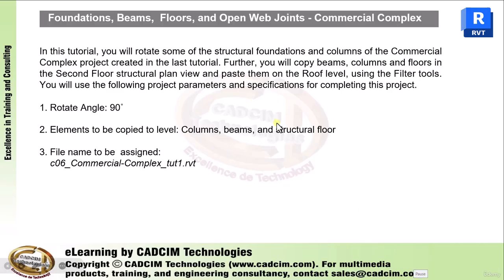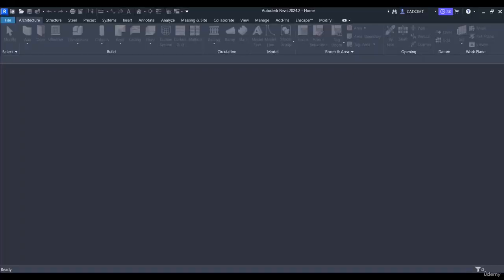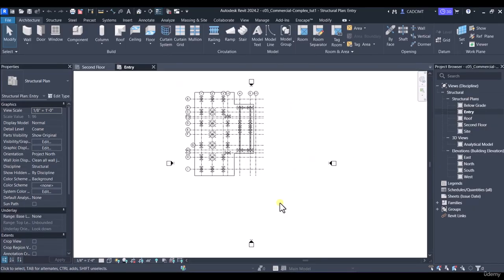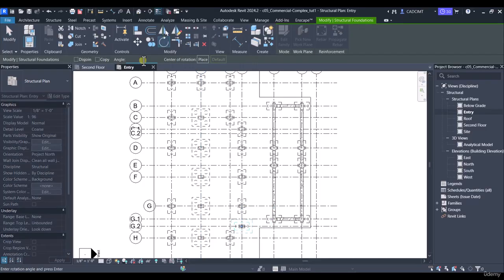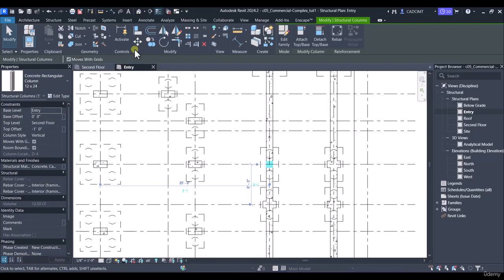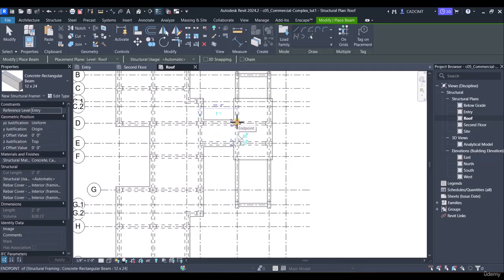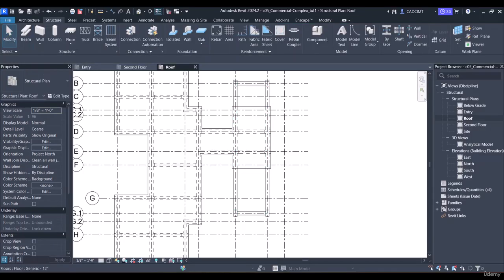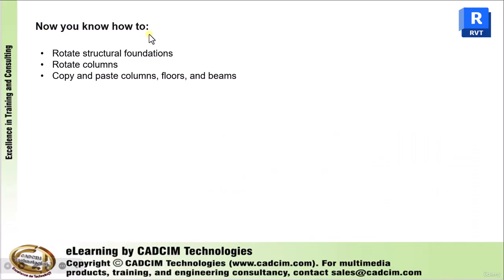Revit Structural Editing Tools | Modify Foundations, Beams & Floors [ FULL GUIDE 2026 ]